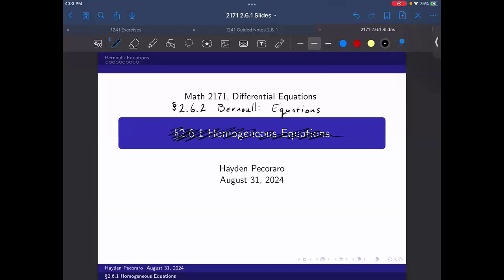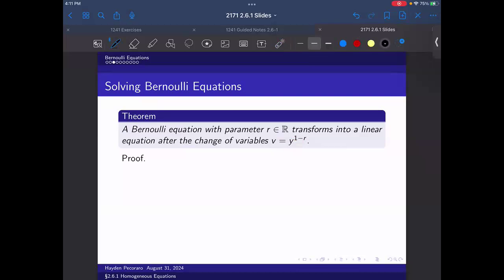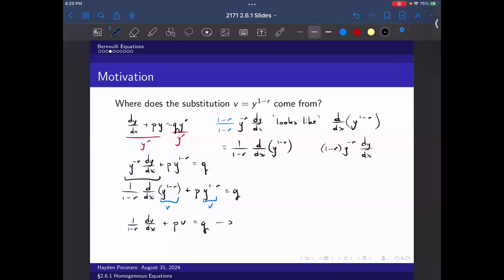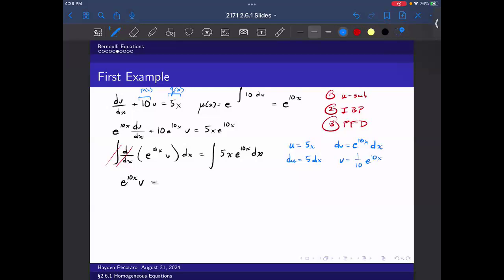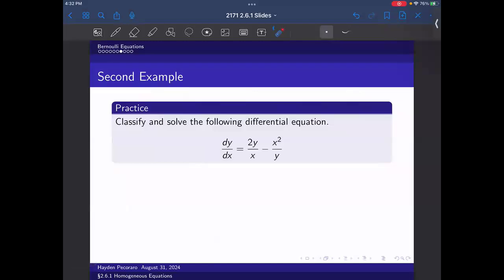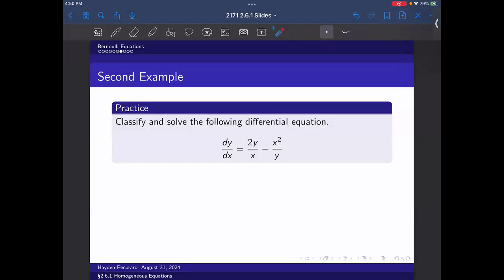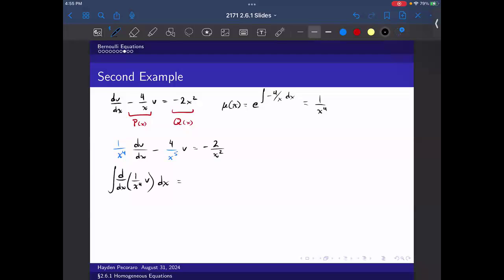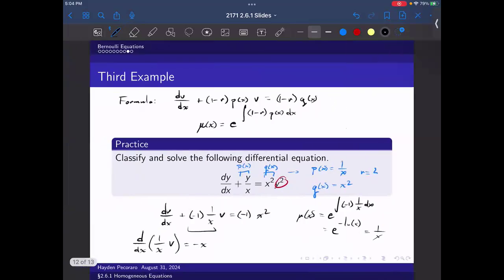2171 2.6.2 Bernoulli Equations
Characterizing and solving Bernoulli differential equations.